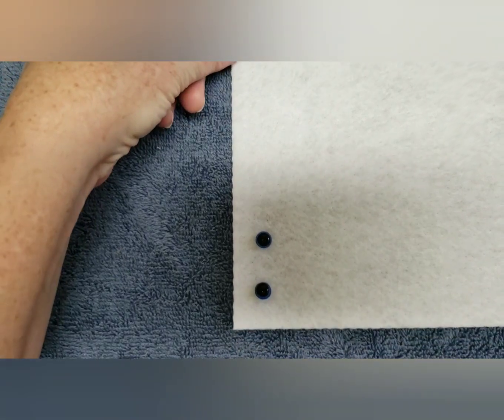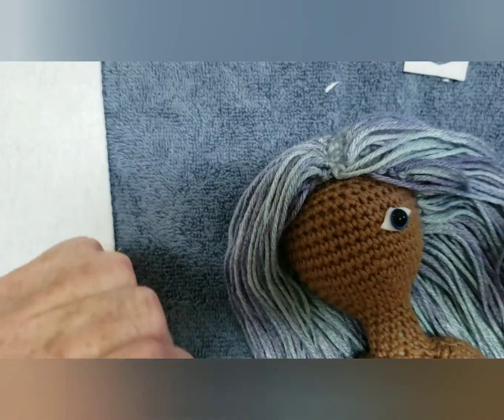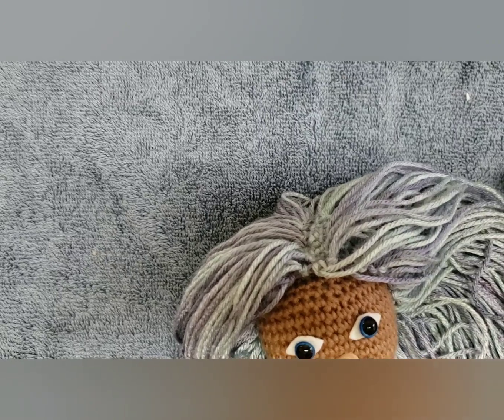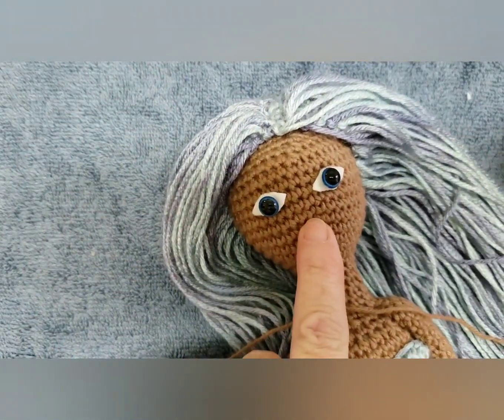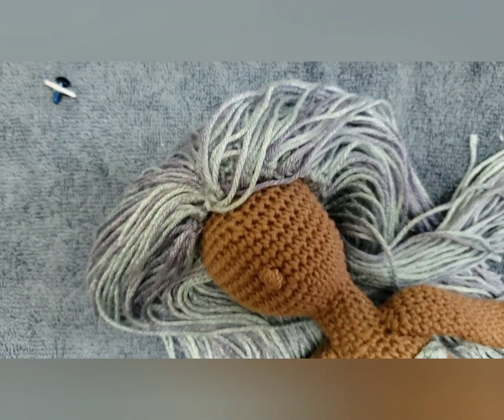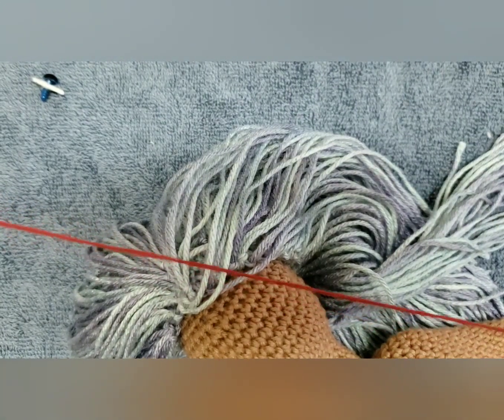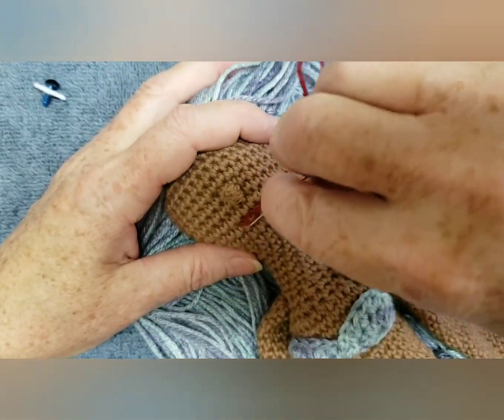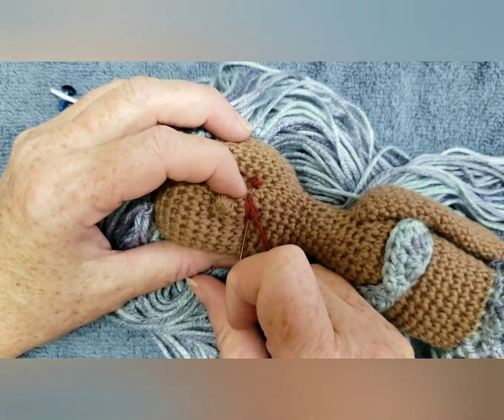How to make a doll face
Please see my other videos on how to crochet a hair cap and how to attach yarn to it for the hair

Here are some crochet tutorials you may enjoy

Darl05off

 🗨 Threads:
crafty.yarn.owl

Darla Hunter
Winnipeg, MB.
R3G 3R3
Canada